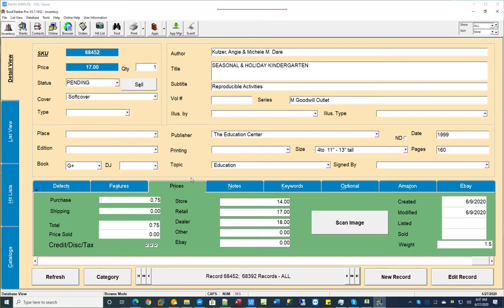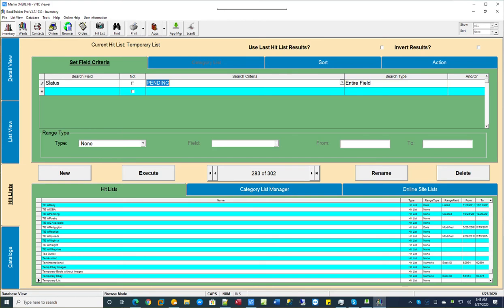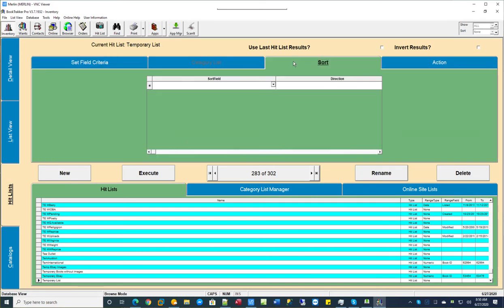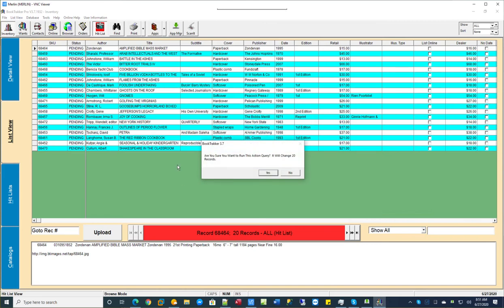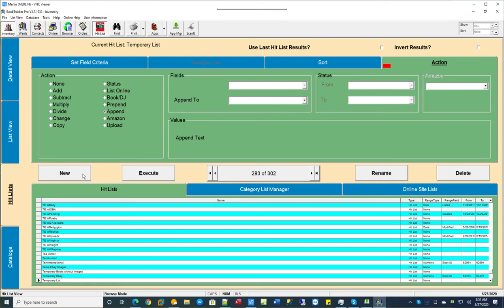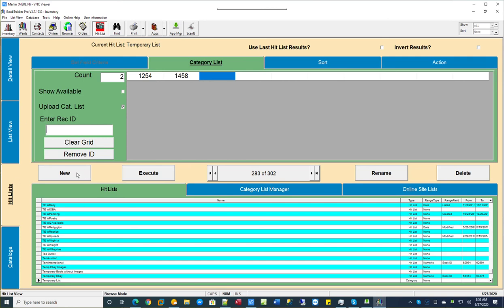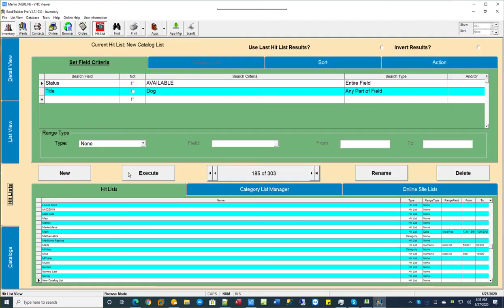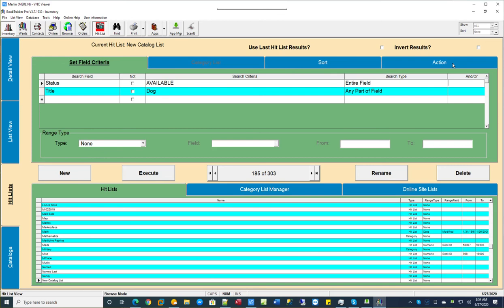Introduction to Hit Lists in BookTrakker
This video demonstrates the basics of creating and using Hit Lists in BookTrakker.  Hit Lists are queries that the User creates and which retrieve a specific set of books based on the criteria entered into the Query.  This is useful when there is a need to select a set of books that have a common element, such as having Horses in the Title, or by Topic or any other criteria derived from the contents of a BookTrakker Inventory Data Field.